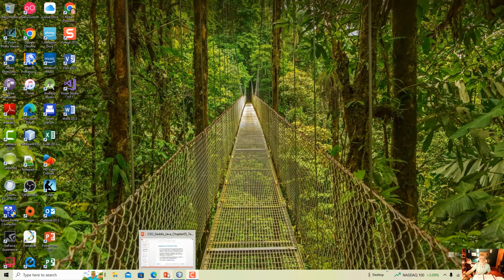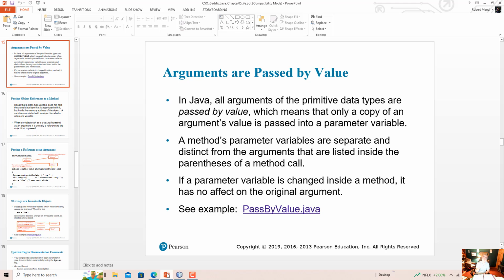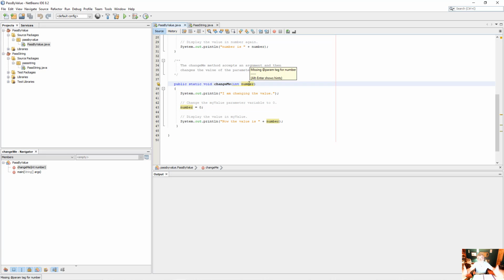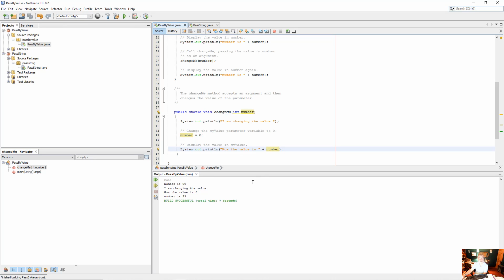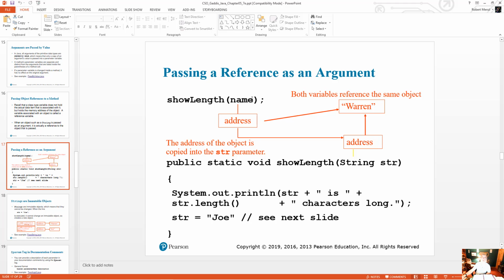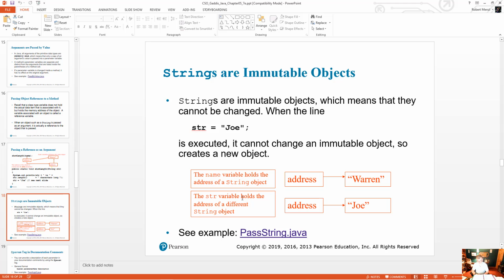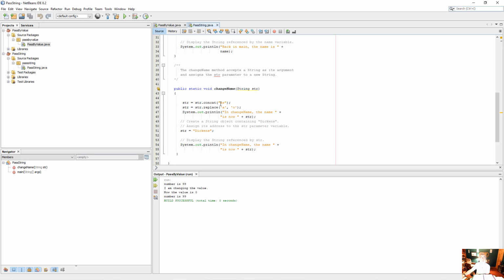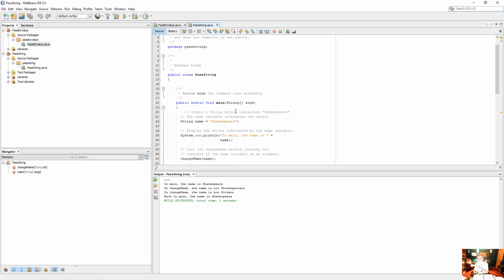Pass by Value vs Reference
this video explains the difference between passing an argument by value and passing an argument by reference